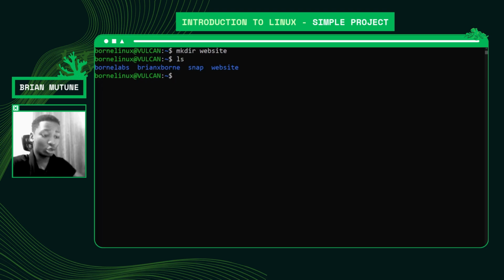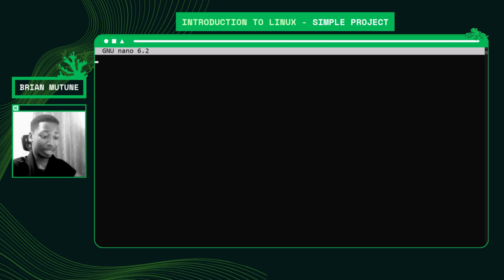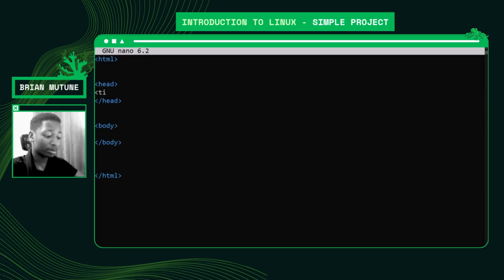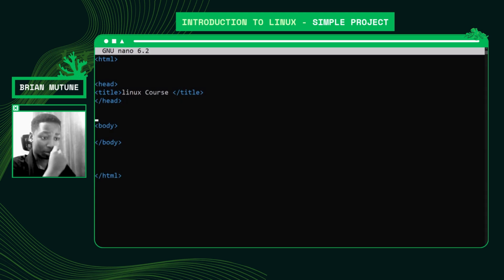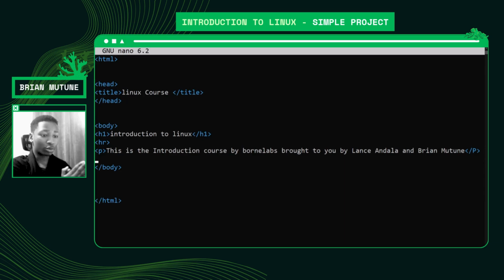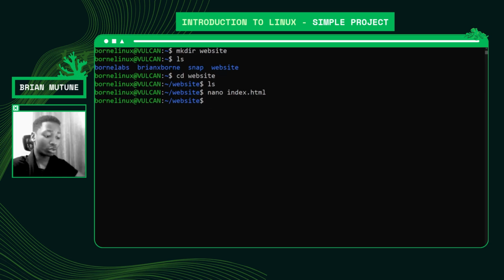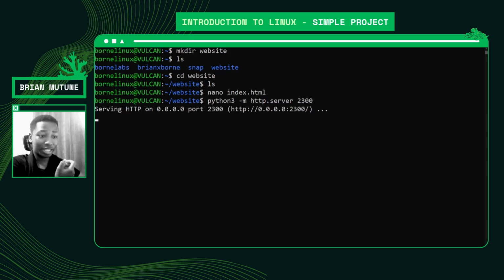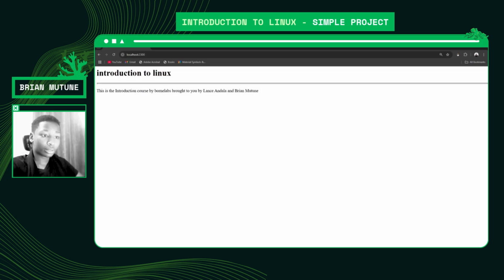EAO.1 Creating A Simple Website Project on WSL Ubuntu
Bornelabs is launching a new beginner-friendly Linux course titled "EAO.1 Introduction to Linux for Dummies," designed to make learning Linux accessible and straightforward for newcomers. This course utilizes the Windows Subsystem for Linux (WSL) and Termux, allowing users to explore Linux within their existing Windows environment and Android devices without the need for dual-boot setups or virtual machines.